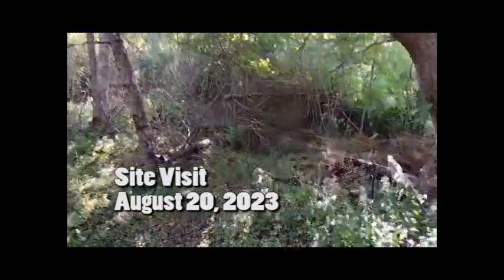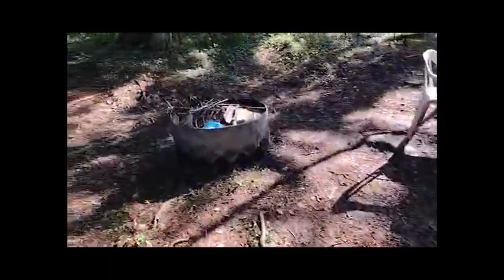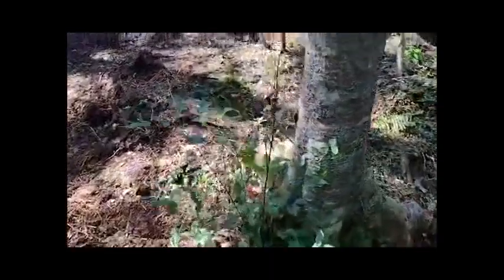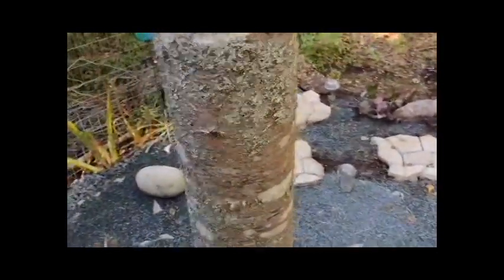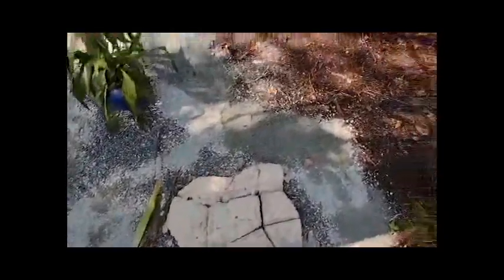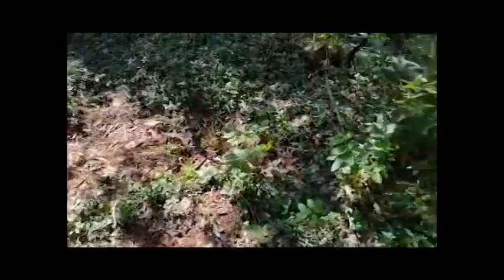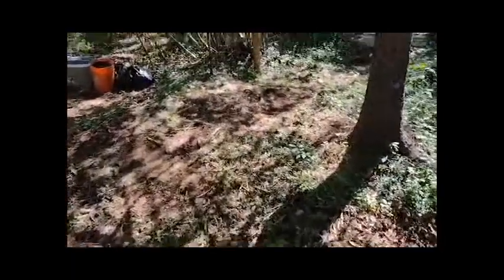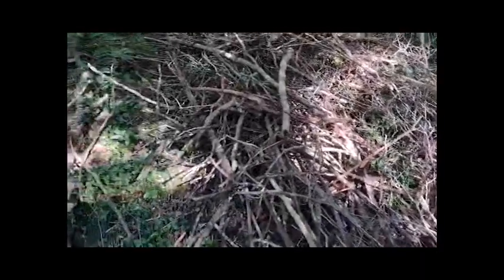Site Visit Aug 20 2023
Season 2 Episode 8, Busy day